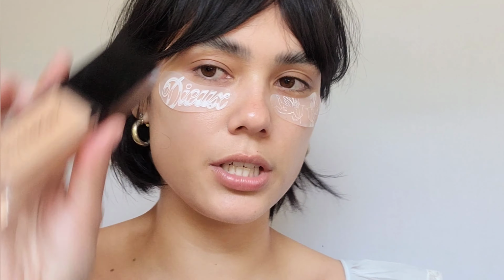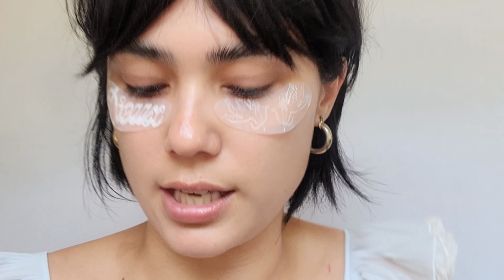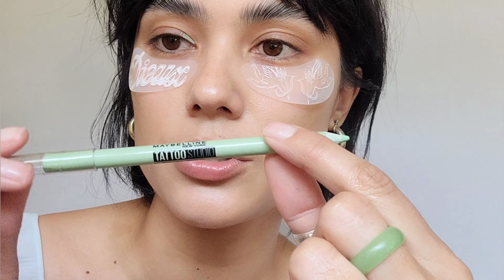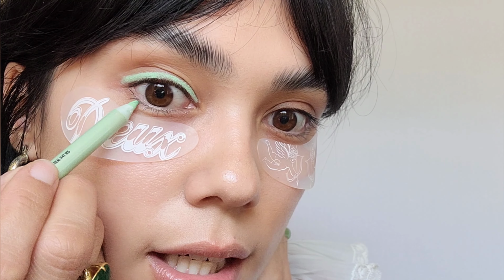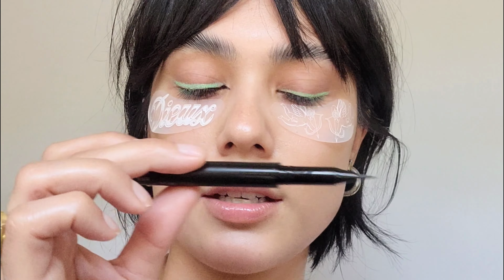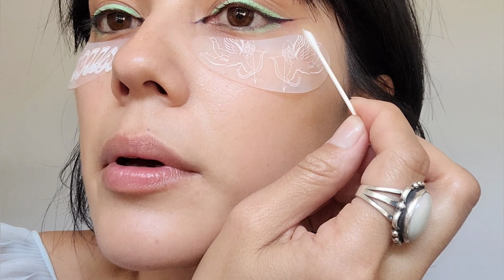viralmakeup sireneyes tutorial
Recreating this look I did on Lauren Keeline, with a little twist! Her look styled by Hannah Hauge

Song by Dorvin Borman

Cle Cosmetics Lifting Mist
Dieux Skin Instant Angel, Auracle Eye Gel, Eye patches
Givenchy Prism Libre Skin Caring Glow
My July Gold Mine Face Oil
Tarte Glow Wand Shape Tape in Dream
Surratt Perfectioniste Concealer #3
Maybelline Tattoo Studio liner in Lime Smash
Surratt Autographique Liner in Violet
Surratt Lid Lacquer in Kira Kira
e.l.f. Cosmetics Electric Mood glitter Gel
Tarter cosmetics Lights, Camera, Lashes, mascara
e.l.f. cosmetics Luminous Putty Bronzer in Sun Chaser
Mented cosmetics Lip gloss in Baby Brown
e.l.f. cosmetics Mint Melt Plumping Gloss in Mint Sprinkle